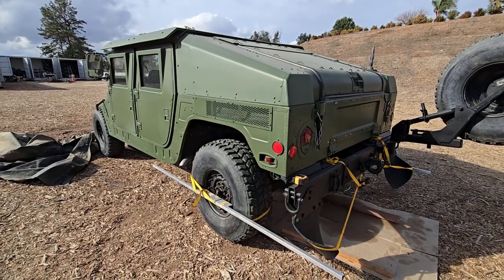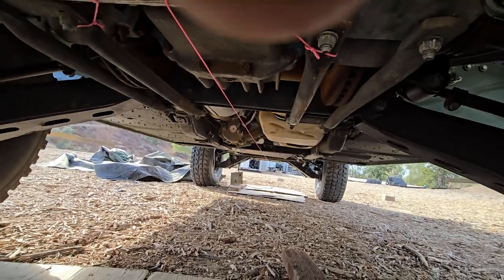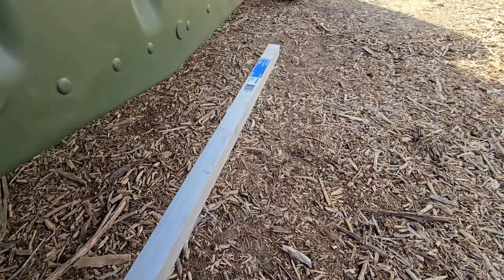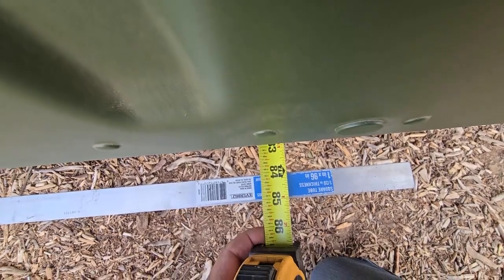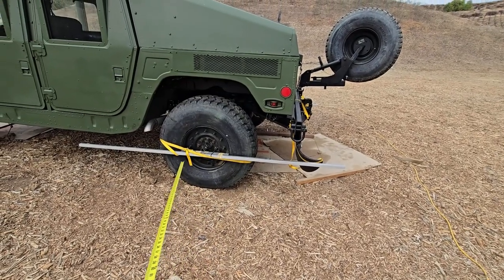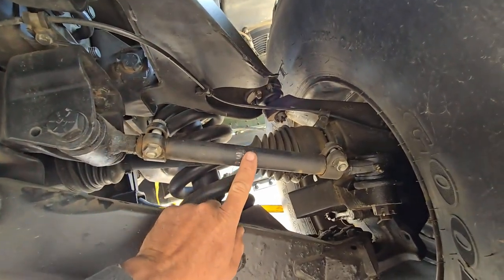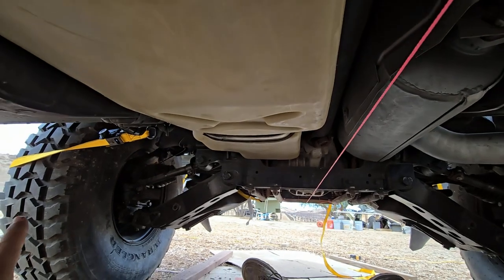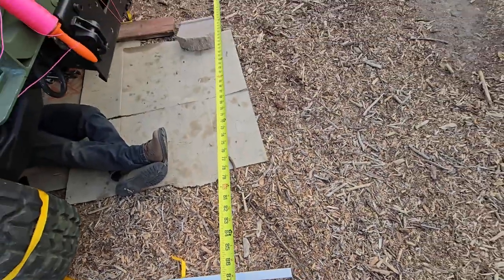Humvee HMMWV wheel alignment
A Humvee how to do a wheel alignment, basic toe in / toe out.